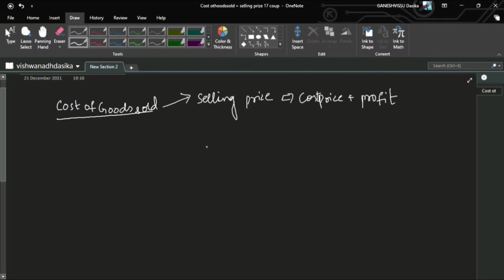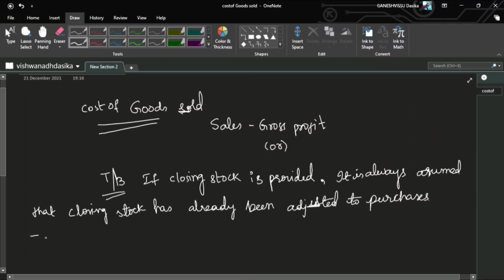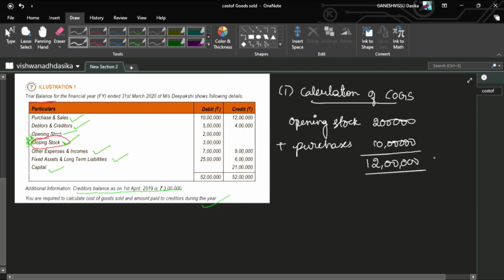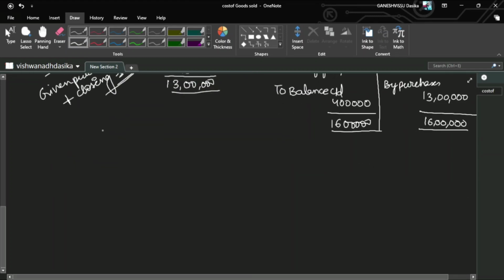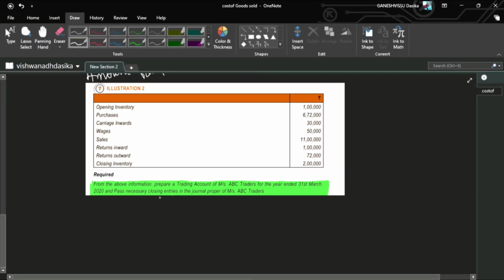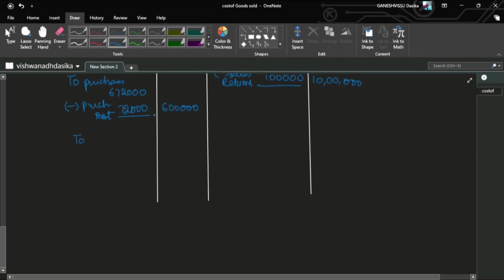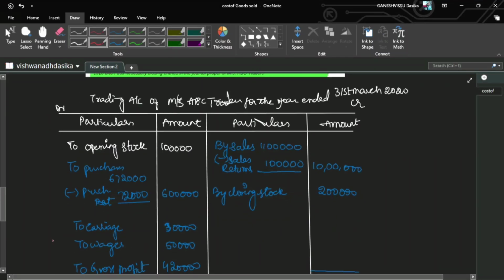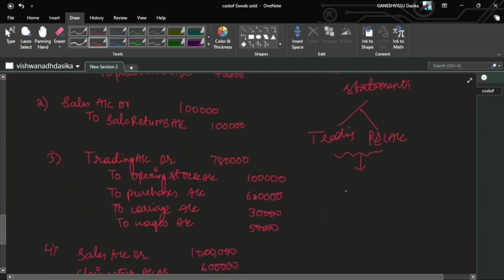Final accounts illustrations 1 and 2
HELLO FRIENDS HERE IS THE SECOND LECTURE FOR FINAL ACCOUNTS
DO WATCH IT ...
PLEASE GIVE YOUR FEEDBACK EITHER GOOD OR BAD THROUGH THE COMMENT SECTION